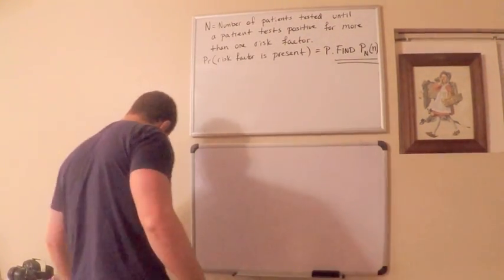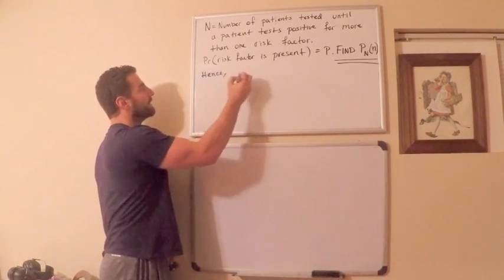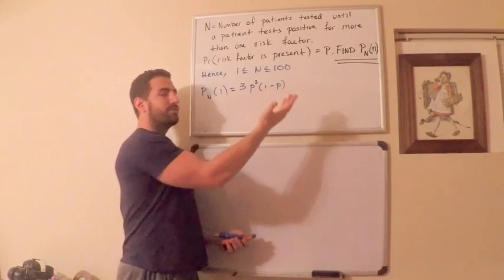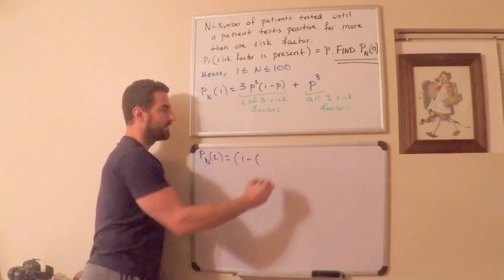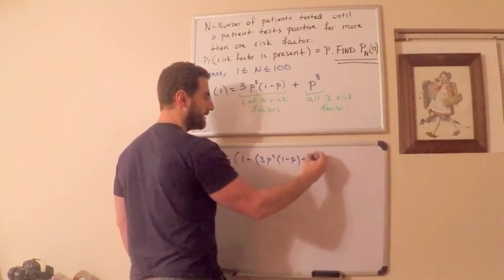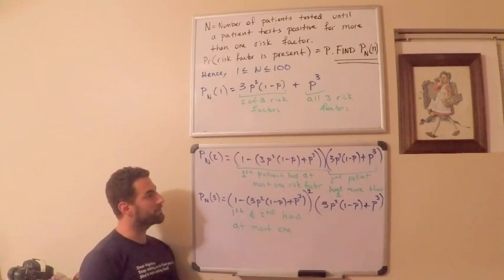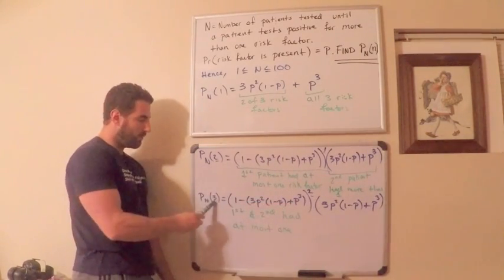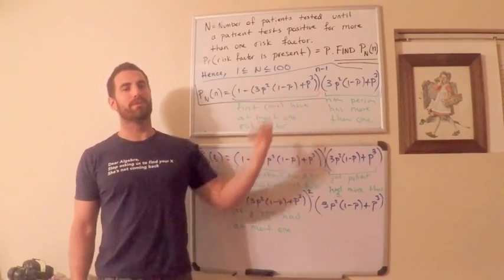SOA #263 Exam P | Geometric Distribution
The geometric distribution may be familiar but the probability of success isn't. How can we find the PMF?